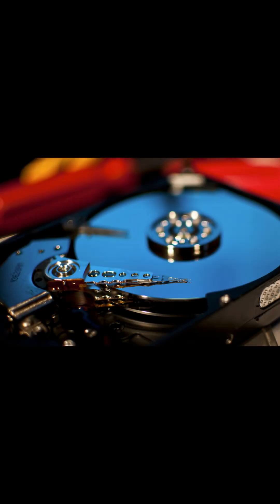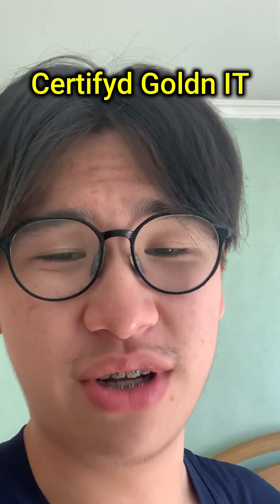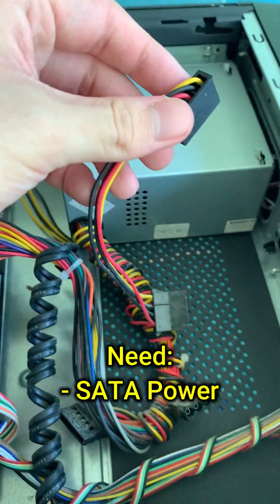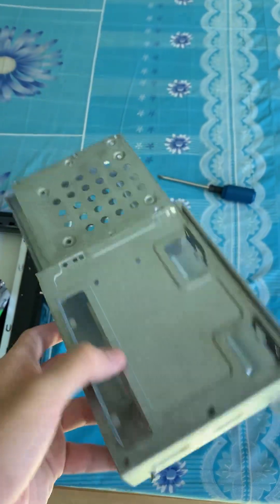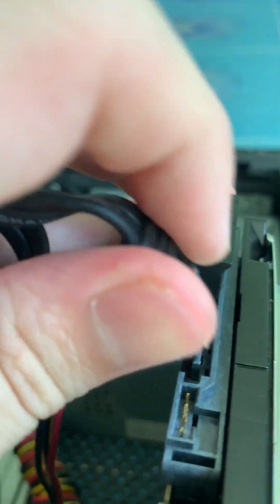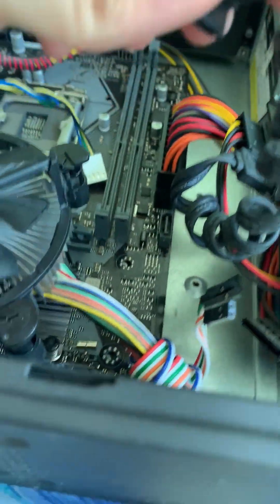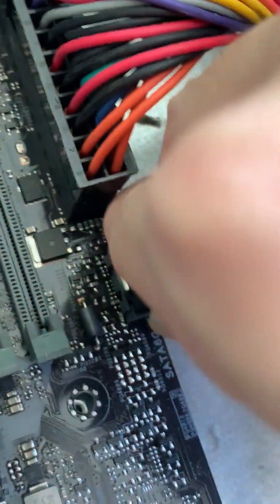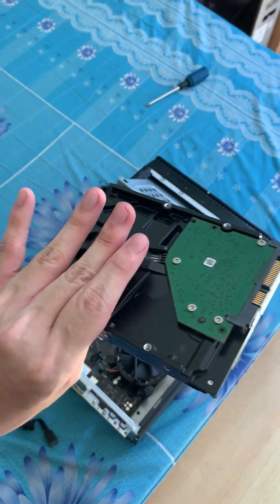How To Install an HDD!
This video will teach you how to install an HDD!